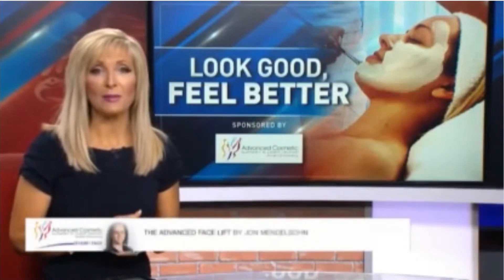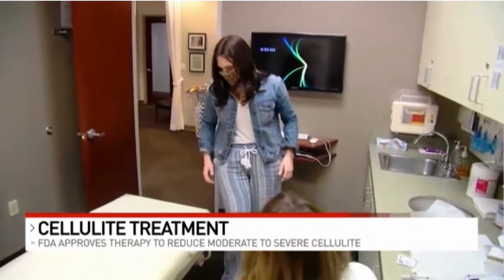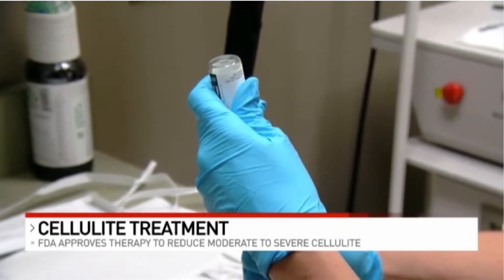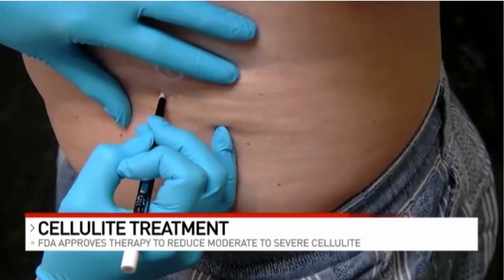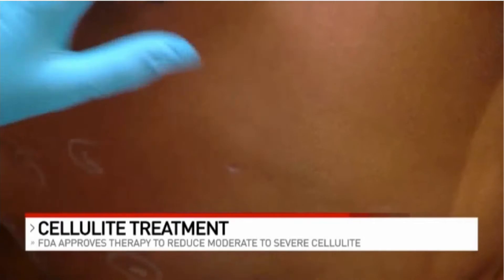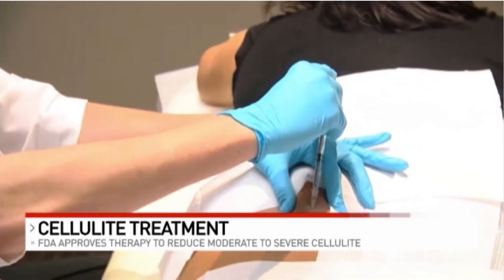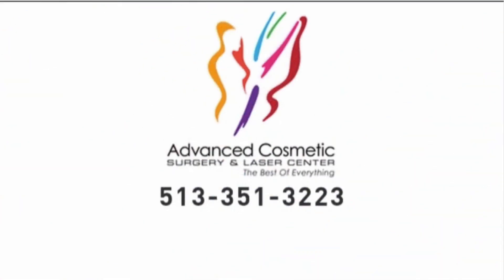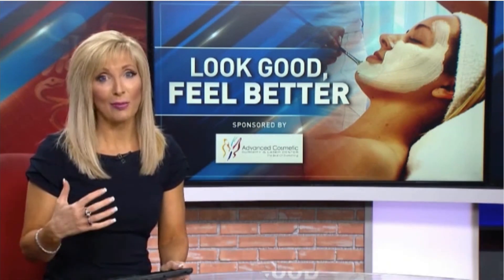FDA approves new treatment to reduce moderate to severe cellulite! Meet the Exclusive providers...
FDA approves new treatment to reduce moderate to severe cellulite!

A new therapy to fight cellulite is getting a lot of attention as more people head back to the beach. (WKRC)

CINCINNATI (WKRC) – A new therapy to fight cellulite is getting a lot of attention as more people head back to the beach.
This new therapy is the first FDA treatment approved to reduce moderate to severe cellulite. It’s an injectable enzyme given in a series of treatments growing in popularity following this past pandemic year.
“Working from home, you’re at your desk even more,” said Lisa Iker, a patient.
Iker said pandemic sit time this past year made her even more anxious about those back-to-the-beach cellulite trouble spots.
“Back of the legs, for sure, and the butt,” added Iker.
She recently turned to Nurse Practitioner Leah Brunie for the newest topical cellulite treatment.
“It’s the first and only nonsurgical treatment for cellulite and injectable called Qwo," said Dr. Jon Mendelsohn.
Dr. Mendelsohn is a surgeon at Advanced Cosmetic Surgery & Laser Center. He said it works by targeting what cellulite really is.
“Cellulite consists of thinning skin, fat that begins to protrude, and the reason for that, we believe, is these fibrous septa, or these bands in the skin that start to contract and pull that skin down,” said Dr. Mendelsohn. “What Qwo is is an enzyme called collagenase that will dissolve those fibrous septa or those bands.”
Once the bands are identified, Brunie simply injects the enzyme treatment under the skin.
“It’s a series of injections. We go directly into the dimple, come out a little bit, go toward the head, come out a little bit and go towards the feet,” said Brunie.
With the exception of bruising, there’s very little downtime. This is one of the reasons this treatment also appealed to Morgan Right. She said her cellulite has been a lifelong struggle.
“It definitely has,” she said. “I’m a former gymnast, and I look back and have these little dimples. No matter how much I worked out, they just wouldn’t go away.”
Within weeks, both women are hoping for results similar to photos showed by the Advanced Cosmetic Surgery & Laser Center team and Qwo.
As for how long it lasts?
“We believe that it may be permanent, but what we can say on label is that it’s a year.”
This therapy is $450 to $1,200 per treatment. You usually need at least three.